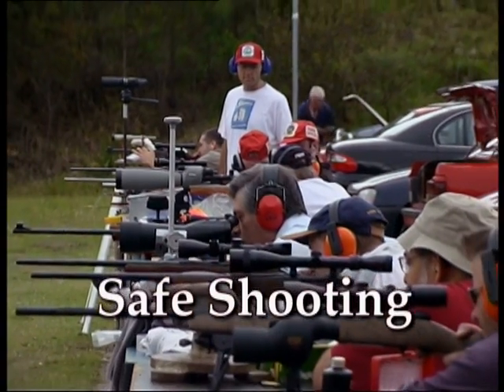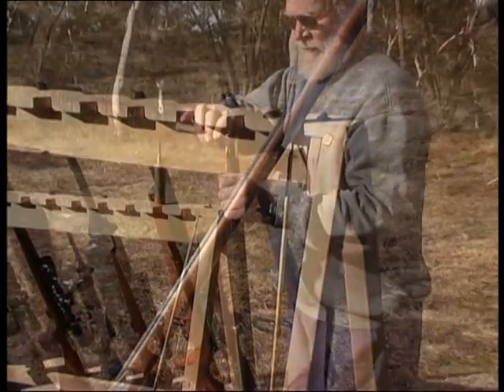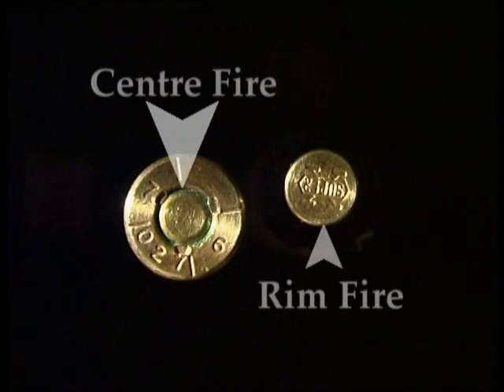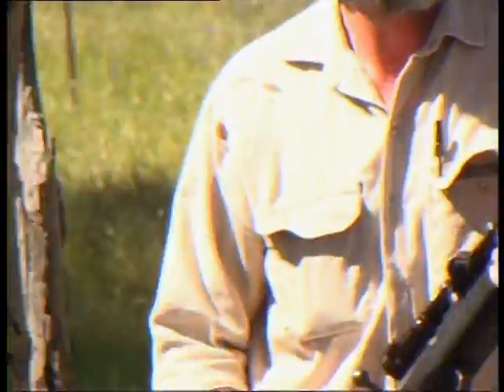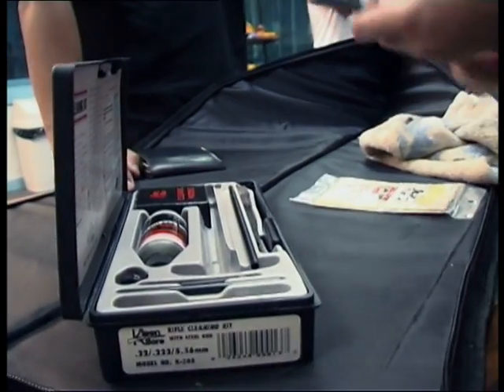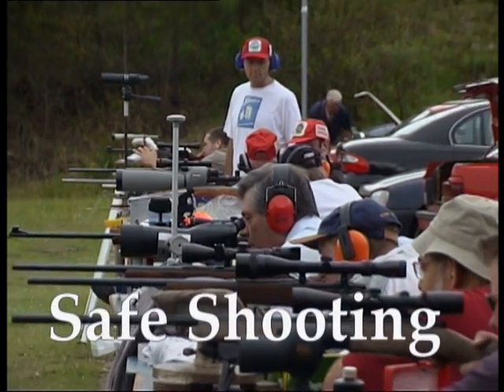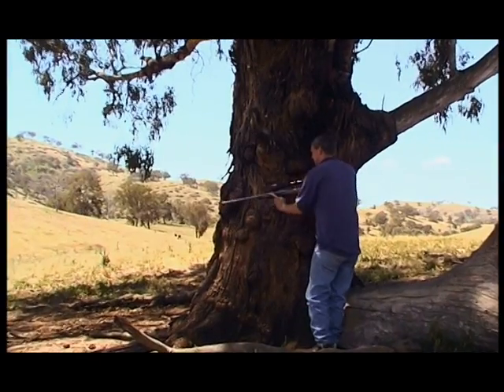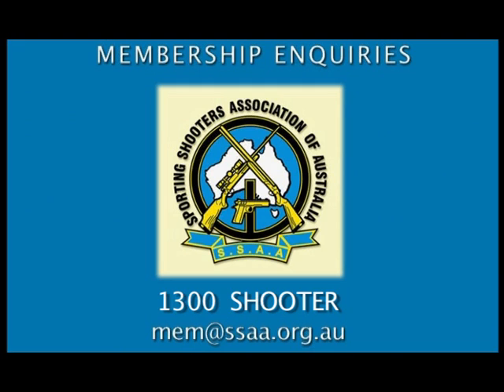Safe Shooting Course Video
The SSAA NSW Safe Shooting course video has been specifically designed as an overview for new shooters applying the first time for a NSW Firearms licence (longarms).